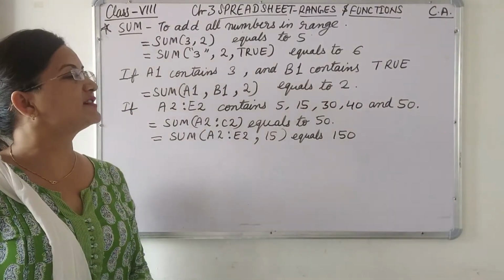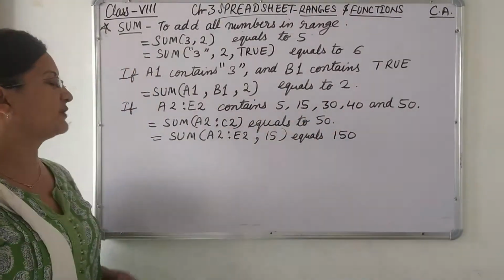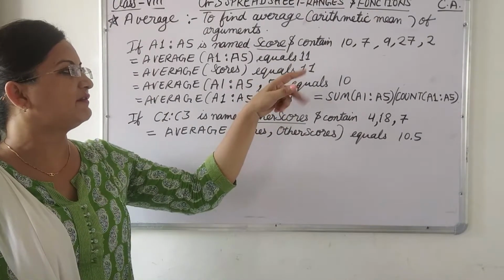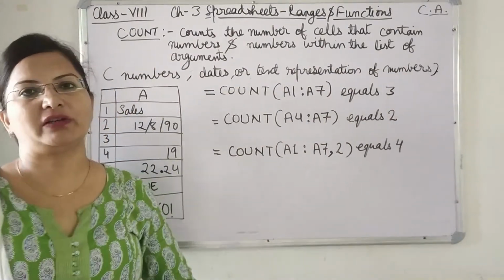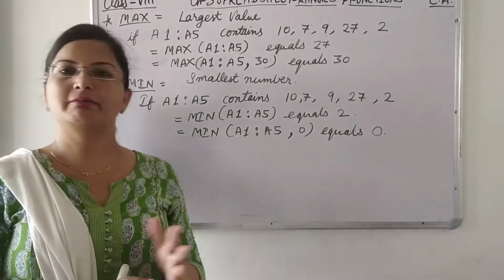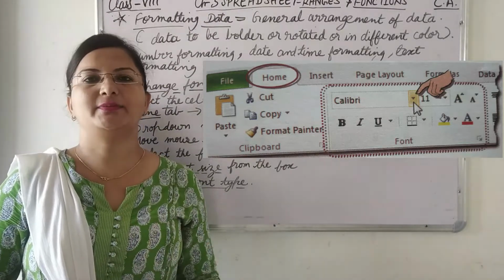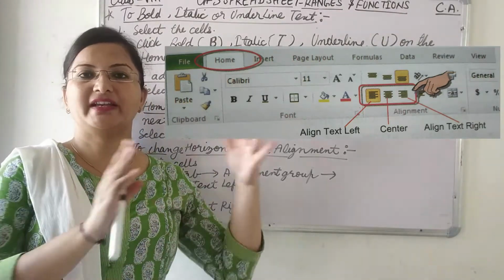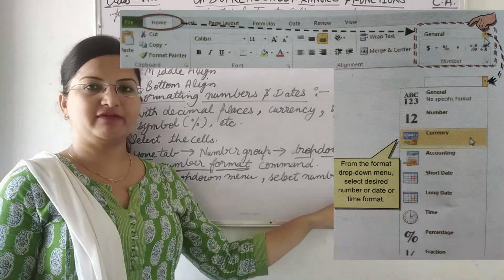CBSE CA(Computer Application) Class-8 Ch-3 Spreadsheet-Ranges & Functions Part-4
By Neelam Prajapat
SUM, AVERAGE, COUNT, MAX, MIN functions, formatting data to change font, to bold, italic, underline text, to add border, to change horizontal text alignment, to change vertical text alignment formatting numbers and dates